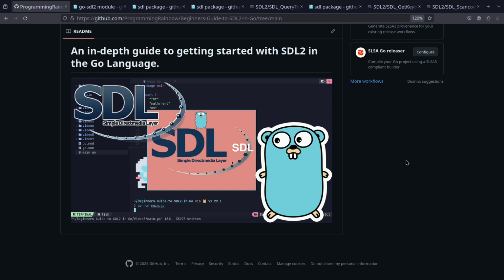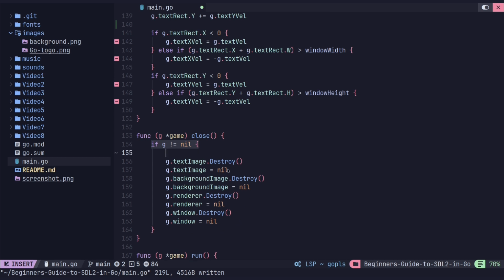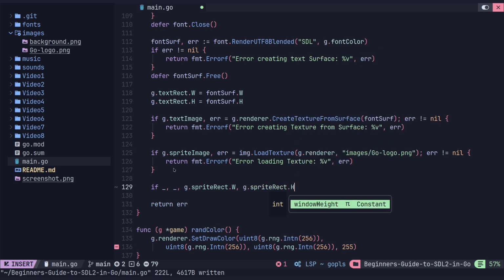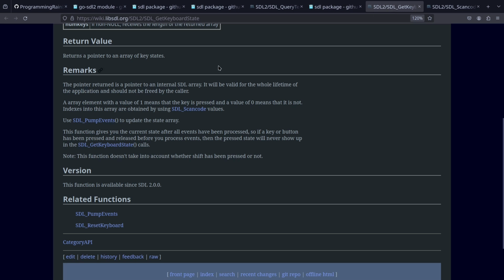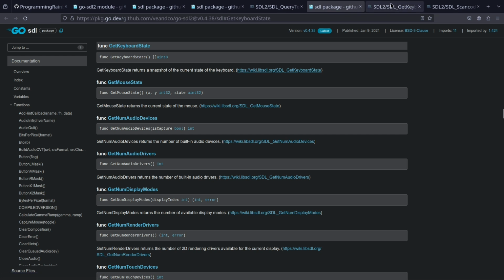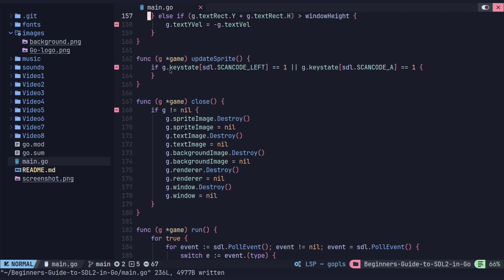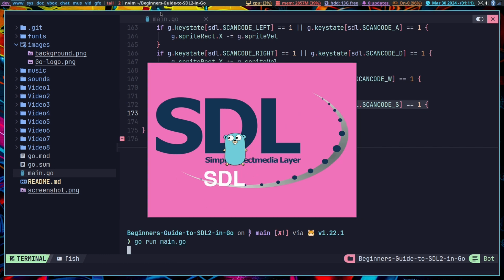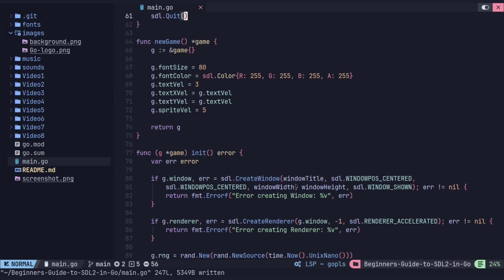06 - Player Sprite - Beginners Guide to SDL2 in Go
Loading a player texture. Querying a Texture. Checking the Key State to move the sprite.

An in-depth guide to getting started with SDL2 in the Go Language